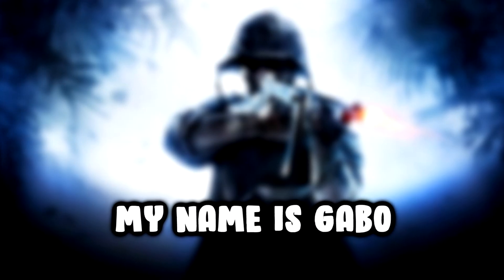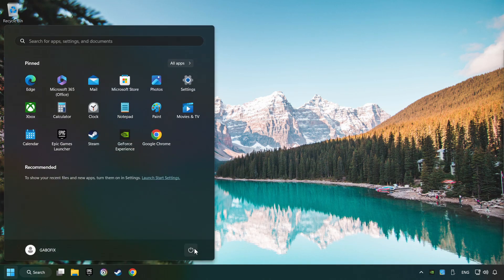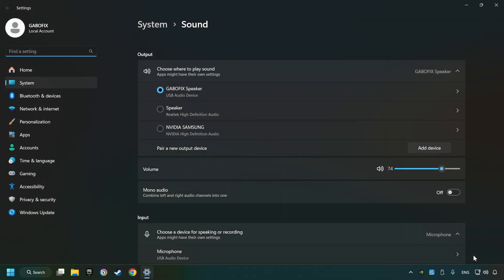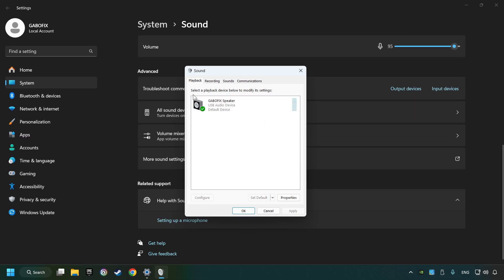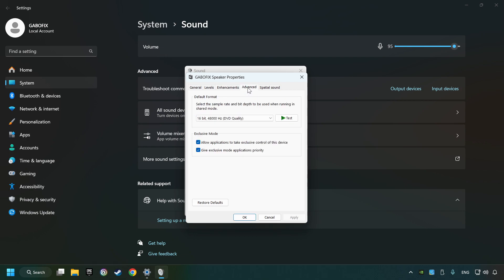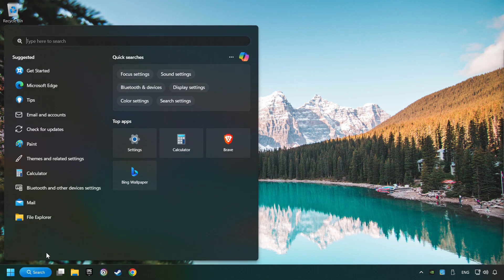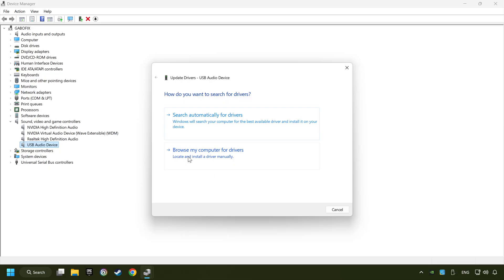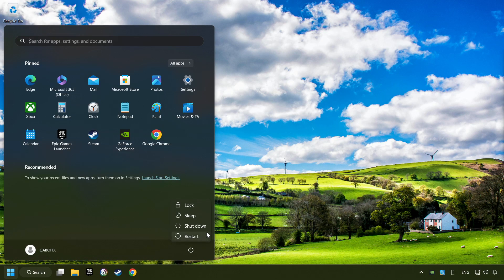How to FIX Call of Duty: World at War No Audio/Sound Not Working